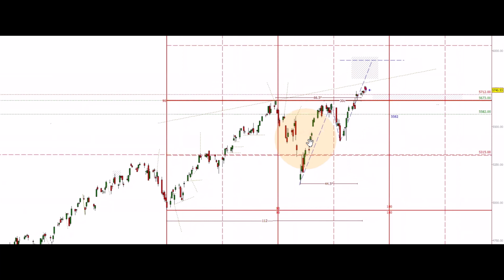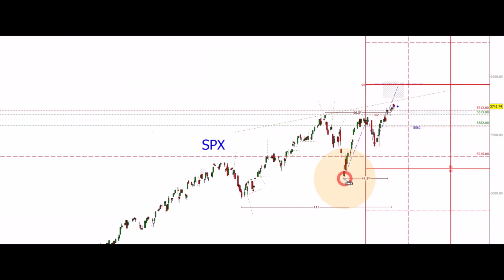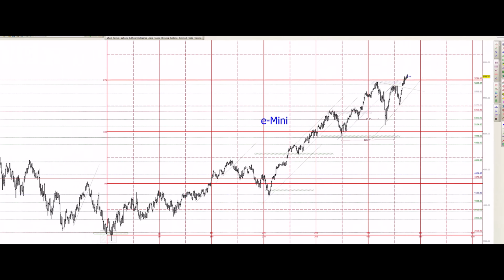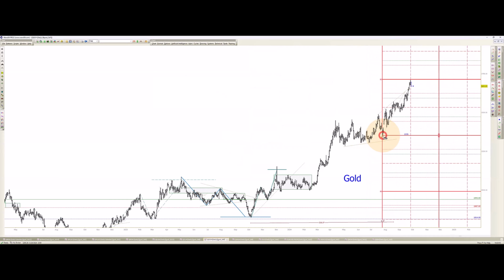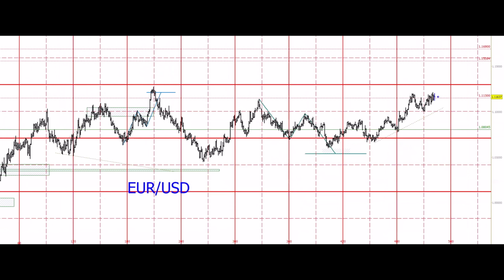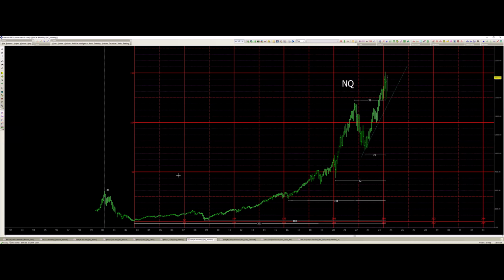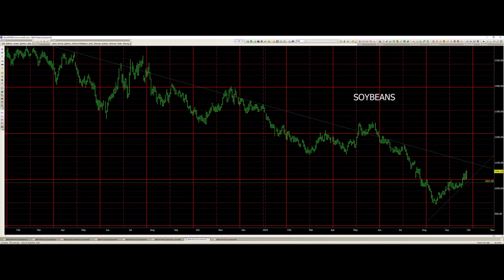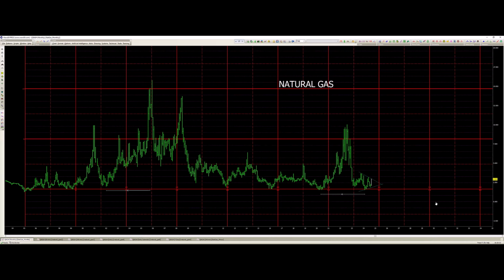Gann Analysis: Essential Insights for the 4th quarter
September 30  2024 Plus3 Futures and Commodities Show

Join Ben and Barrie for a comprehensive market analysis that highlights our proven Gann-based approach and successful track record.

In this episode, we dig into the critical price and time information that will shape market movements in the coming weeks and months. Our analysis focuses on major markets that are currently at pivotal levels, making this information even more valuable as we approach the end of the third quarter.

Key topics covered include:

Fixed Income: A detailed analysis of 30-year bonds.

Commodities: Exploring Crude Oil, Gold, Silver, Grains (Wheat, Corn, Soybeans), Sugar, and Natural Gas.

Currencies: Discussing the Dollar, Euro, and Bitcoin.

Indices: Analyzing the Hang Seng and its recent performance.

Trading Strategies: Exploring the difference between trading the markets and forecasting the markets.

Our Gann-based analysis has consistently delivered accurate predictions, as demonstrated by our success in forecasting the Hang Seng and other markets. Join us to learn more about our proven methodology and how it can help you navigate the markets with confidence.

Contents of this video:

00:00 - SP500/E-mini(Barrie) Futures
19:16 - 30Yr Treasury Bonds (Barrie)
21:11 - Crude (Barrie) Futures
23:17 - Gold (Barrie) Futures
26:53 - Copper Futures
29:09 - U.S. Dollar
30:54 - EUR/USD
33:03 - Hang Seng
35:00 - Natural Gas Futures (Barrie)
35:38 - NQ
39:27 - Bitcoin
42:11 - Wheat Futures
44:18 - Corn Futures
45:55 - Soybean Futures
48:23 - Sugar Futures
52:05 - Natural Gas Futures
54:50 - Trading the Markets versus Forecasting the markets

Level Up Your Strategy: Get weekly updates to stay informed and enhance your trading decisions.

There is a substantial risk of loss in trading futures and options. Past performance is not indicative of future results. Any stock, options or futures charts displayed are for illustrative purposes only and are not intended to portray recommendations.